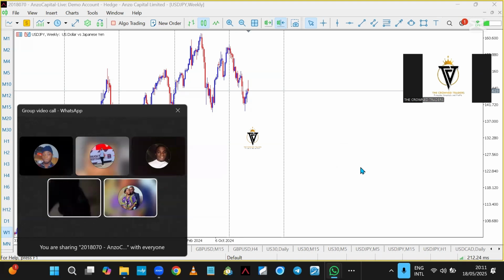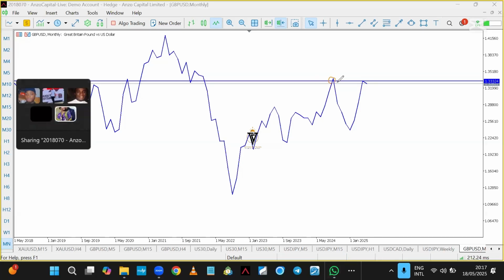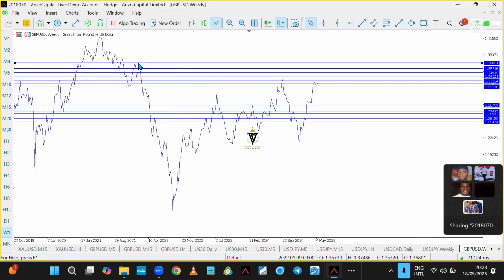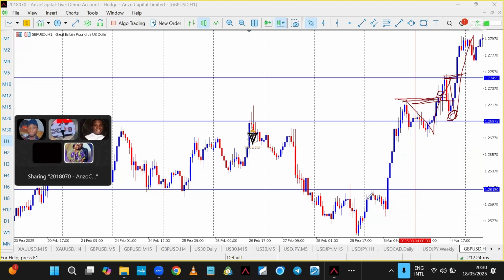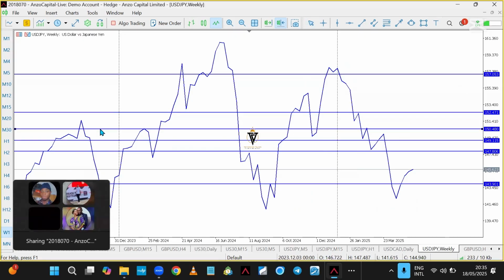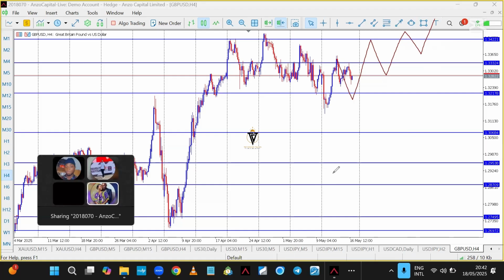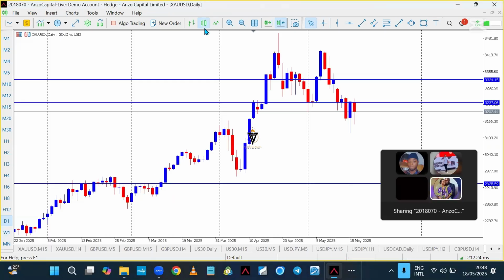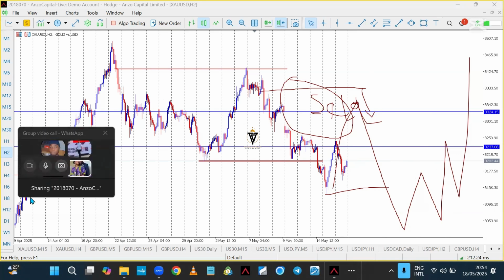DEMAND AND SUPPLY PART 2 (FULL CHART BREAKDOWN)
Welcome back to **Crowned Traders Academy**! In this second episode of our Demand and Supply series, we go deeper into live chart analysis to show you exactly how to identify key **supply and demand zones** and use them to anticipate market movement.

📌 In this video, you'll learn:

* How to mark out real supply and demand zones on charts
* Key price action patterns that confirm entries
* Why most traders get demand & supply wrong
* How to use these zones for sniper entries and exits

This breakdown is perfect for **Forex**, **Synthetic Indices (Deriv)**, **Crypto**, and **Stock Market** traders who want to sharpen their edge.

☑Useful Links:
🔴 For those wanting to buy funded trading plus prop firm accounts. They Give unlimited Trading time and the fastest payouts SEEN in the prop firm sector. Visit them @ fundetradingplus.com for more details.

🔴Click the first link below to register for Anzo capital (the best broker you can have in the forex trading industry (non-dealing desk) broker. Open an STP forex account with them with leverage 1:500 and enjoy the best services yet!

The Crowned Traders